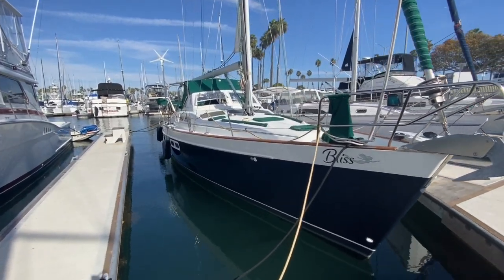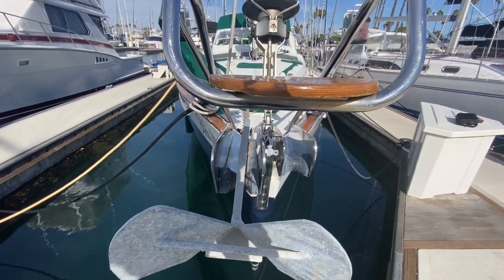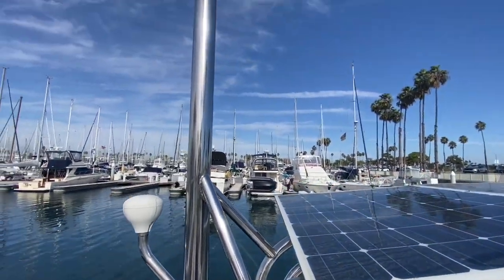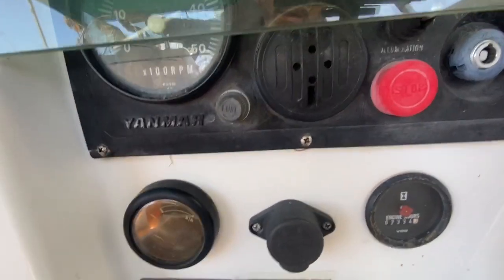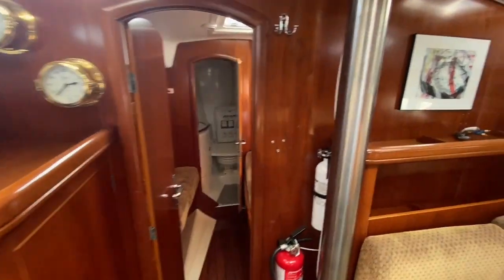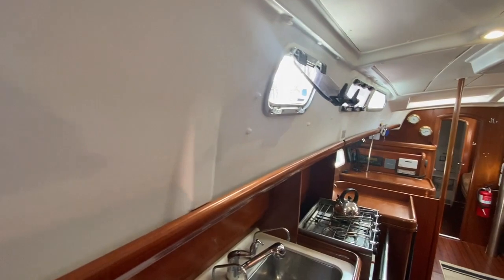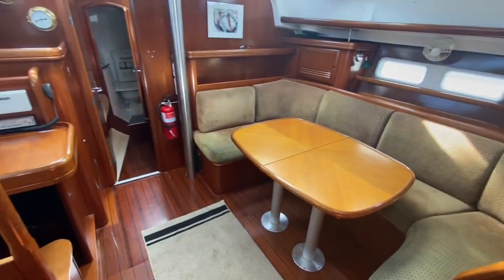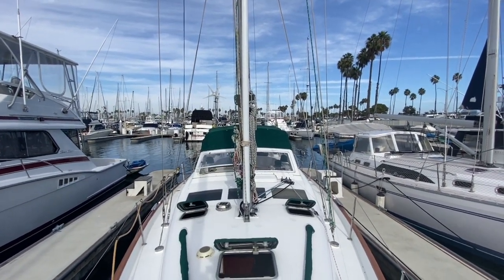Beneteau 42 CC